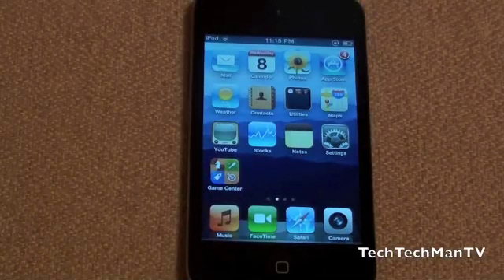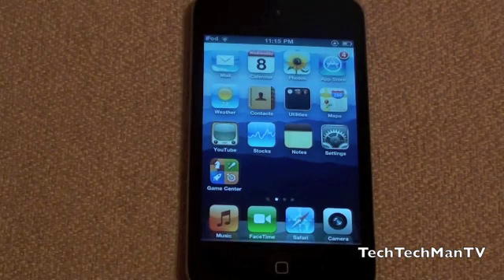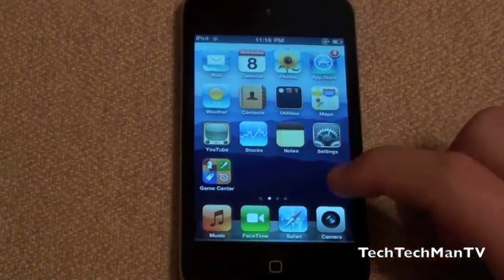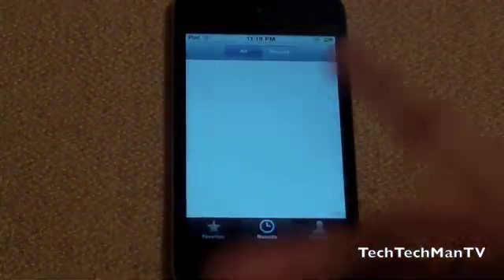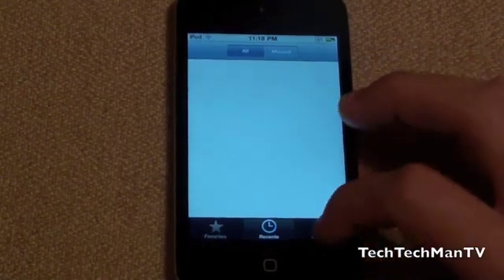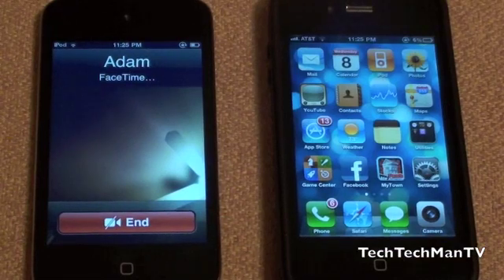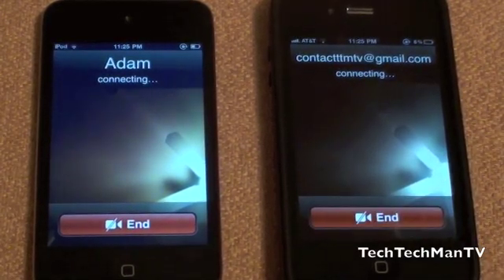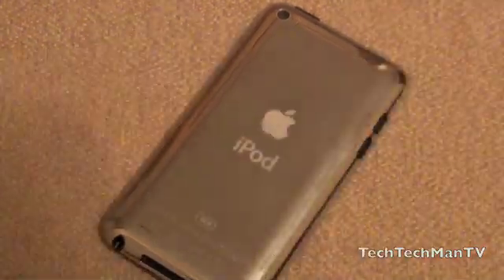iPod Touch 4G Software Walkthrough